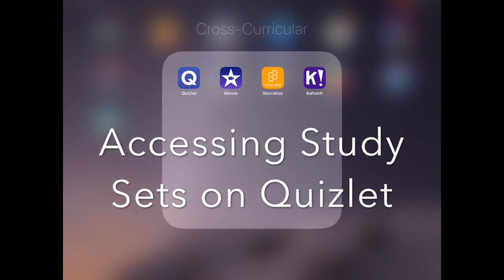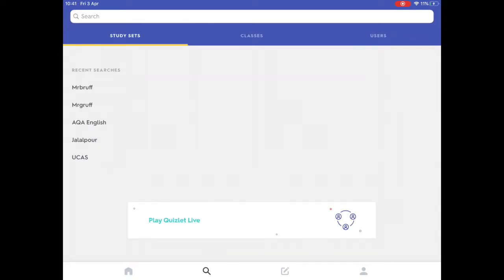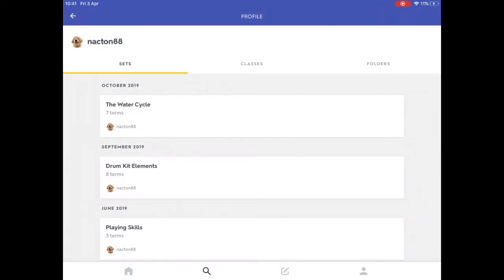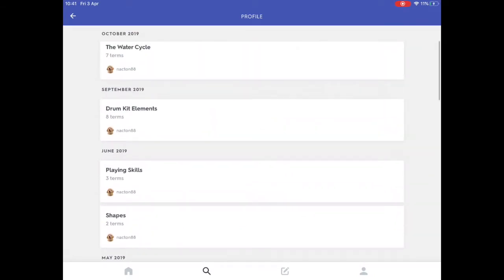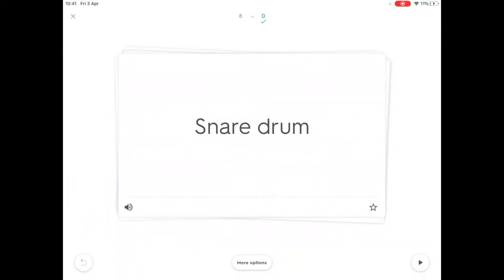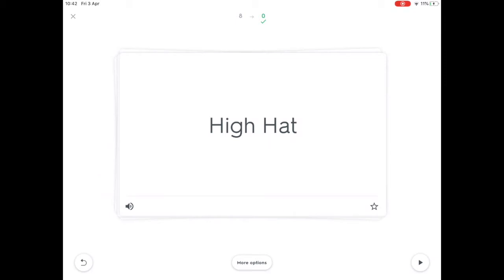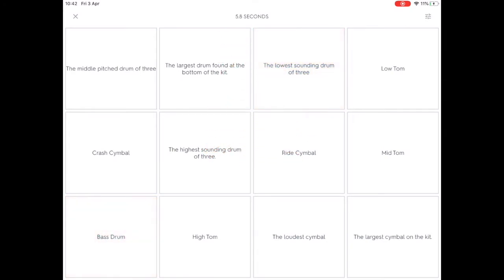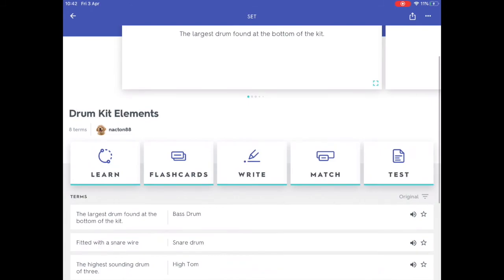How to access Study Sets on Quizlet - Easy tutorial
Learn how to access study sets on Quizlet in less than 2 minutes!